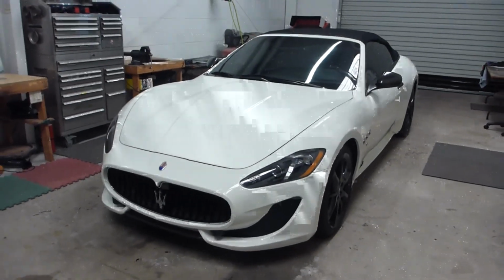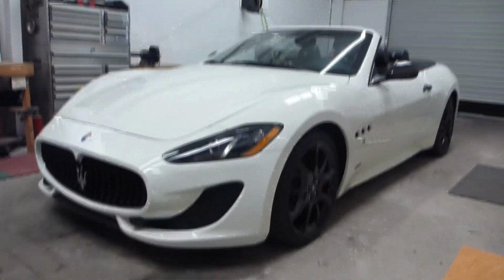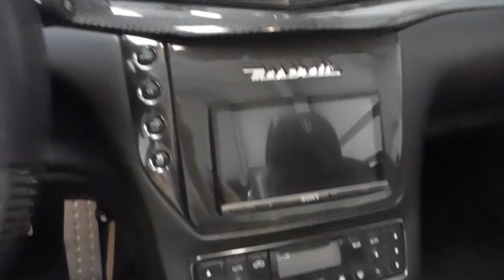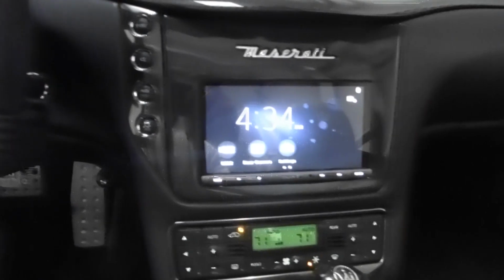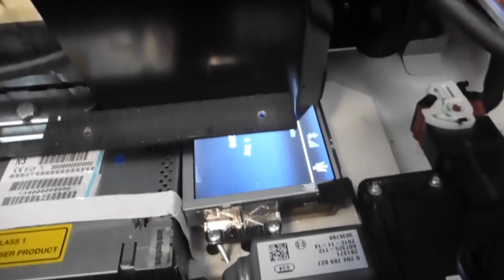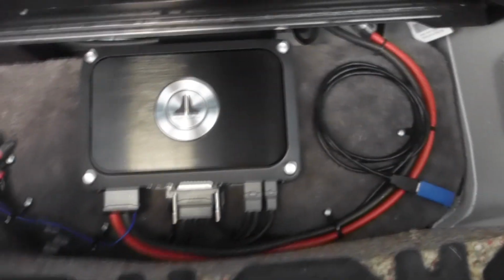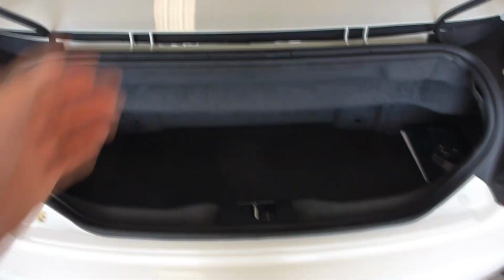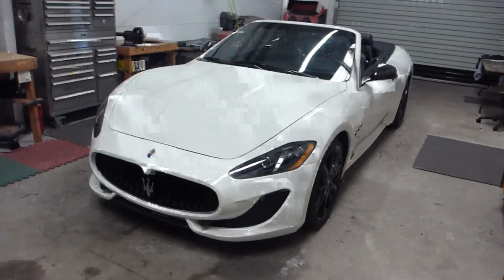2013 Maserati Gran Turismo Sport Full Audio System Build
2013 Maserati Gran Turismo Sport
AX5000
PCAM10L
Focal Flax 6.5" Components
JL Audio 10T3D4
VX700/5i
DRC205
Stinger Roadkill + Roadkill Extreme
Skillllllssssssss

(I know the video is all glitchy, this is the last video recorded and taken off my camera before it was stolen so apparently the camera was starting to go bad anyways?  Nothing I could do about it though, bummer)